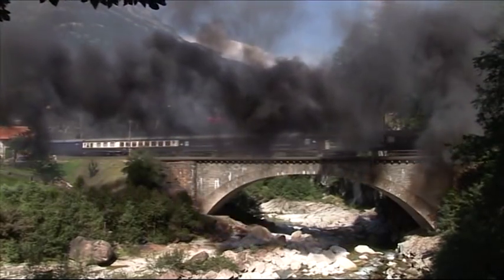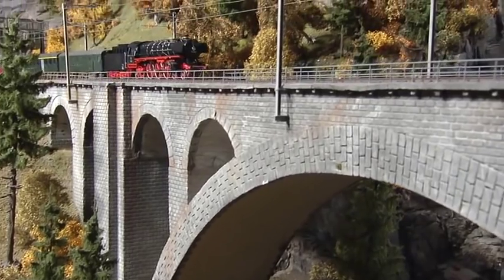Märklin New Items 2018 Highlights με Ελληνικούς Υπότιτλους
Για να ενεργοποιήσετε τους υπότιτλους πατήστε το κουμπί με το σήμα "CC" δεξιά από το γρανάζι, στην κάτω αριστερή γωνία.